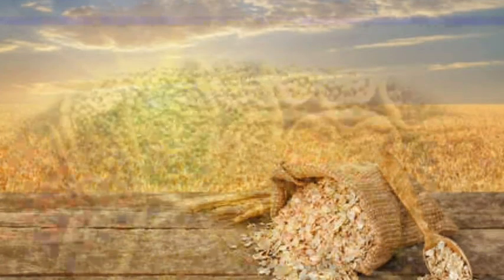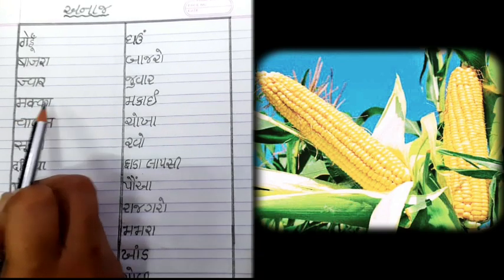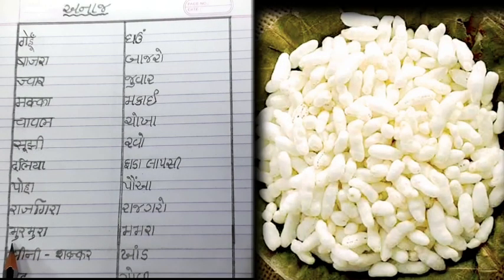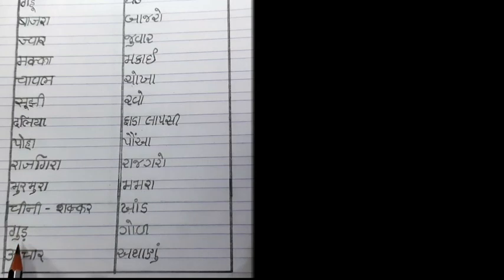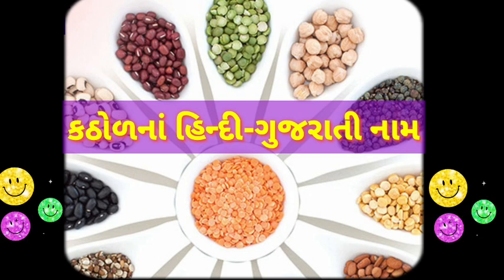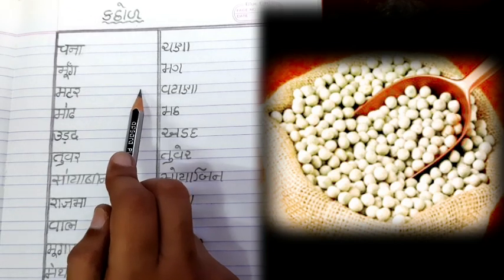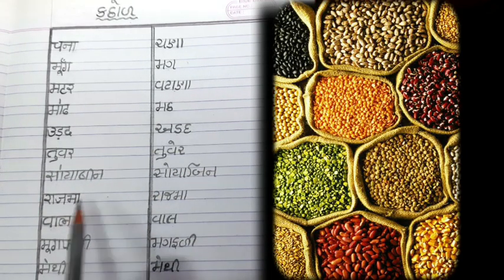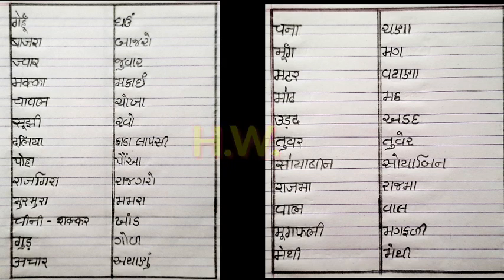હરિઓમ સ્કૂલ ઓફ સાયન્સ ધો. ૪ હિન્દી